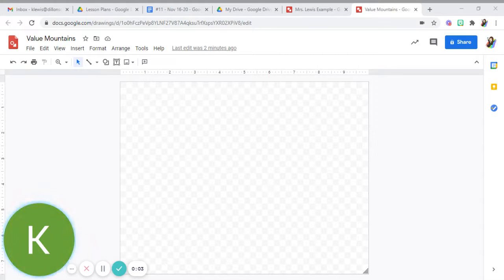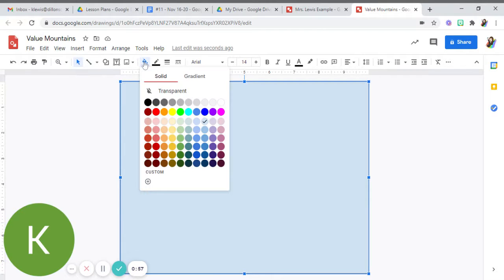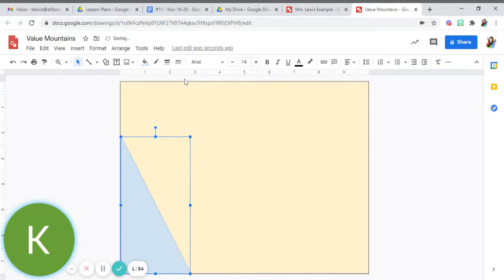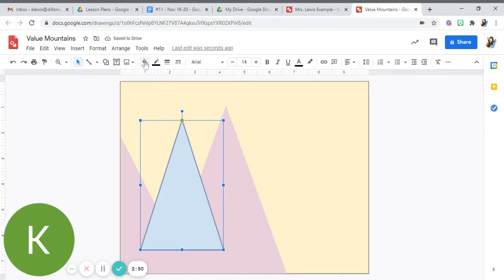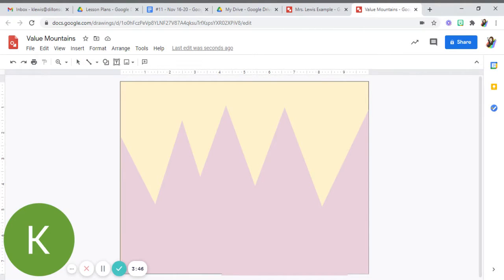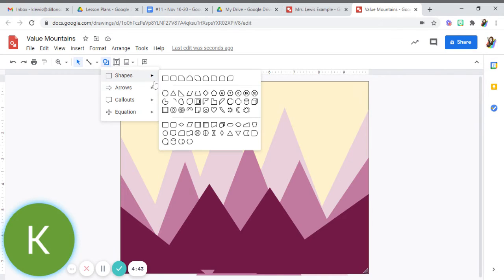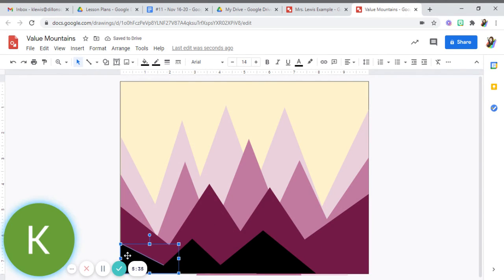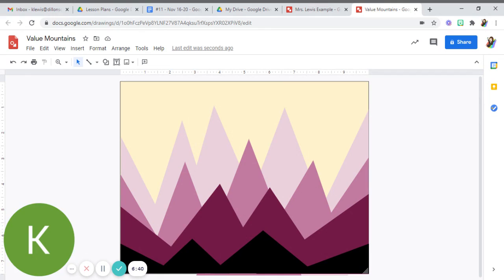Value Scale Mountains - Google Drawings